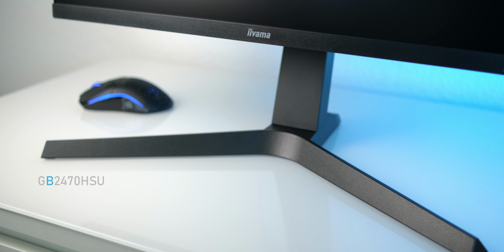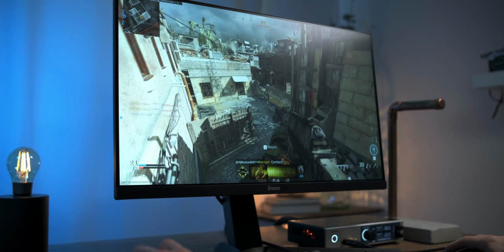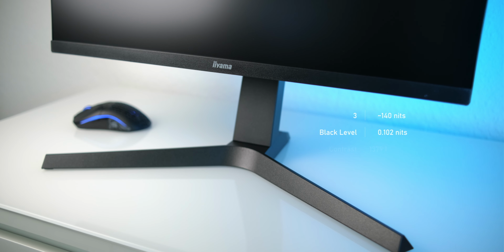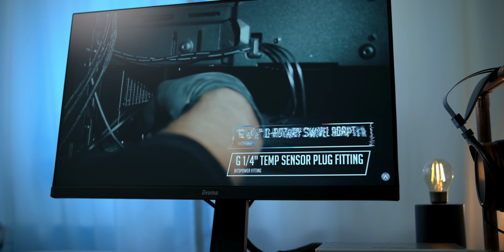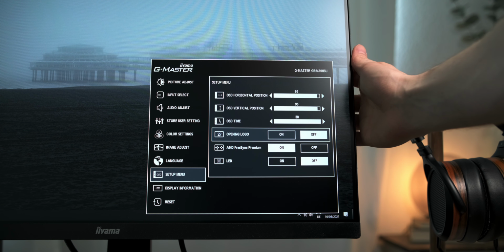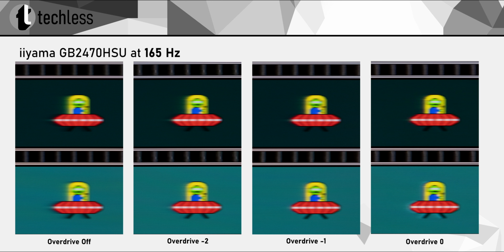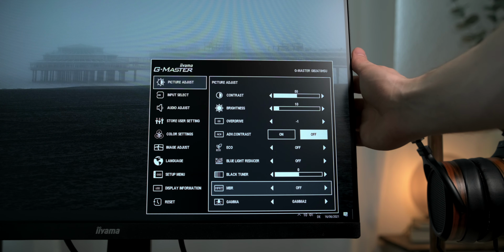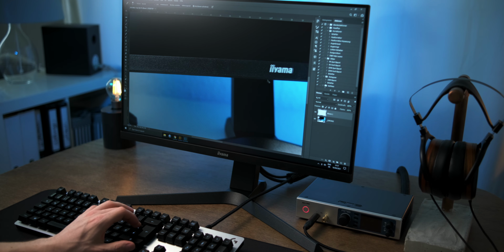This Monitor Should Be More Popular - iiyama GB2470HSU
This review applies to the G2470HSU as well - it's the same monitor with a different stand.

Tilt-Only G2470HSU:

Audio Interface
Light Bulb

Index:
0:00 - Specs
1:35 - Build & Ergonomics
3:13 - Brightness & Contrast
4:23 - Panel
5:10 - Backlight Uniformity
5:47 - Color Performance
7:02 - Recommended Color Settings
7:09 - Refresh Rate & Adaptive Sync
8:16 - Ghosting & Motion Blur
9:58 - Ghosting Comparisons
10:37 - Backlight Strobing
11:19 - Conclusion